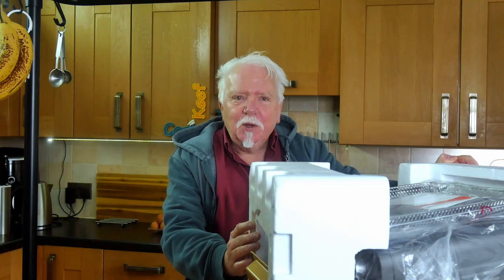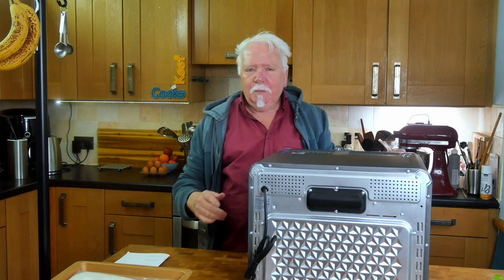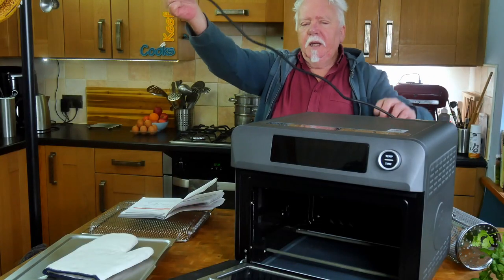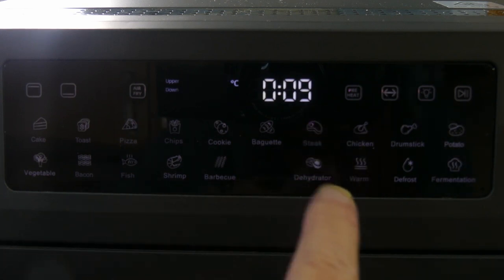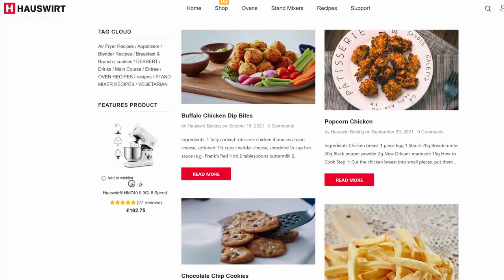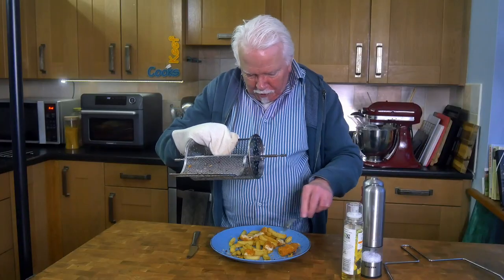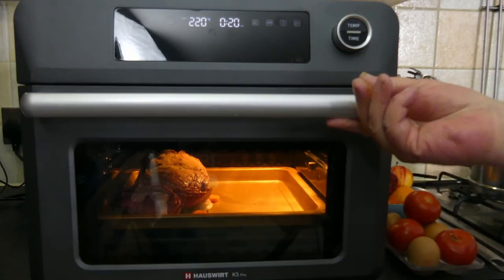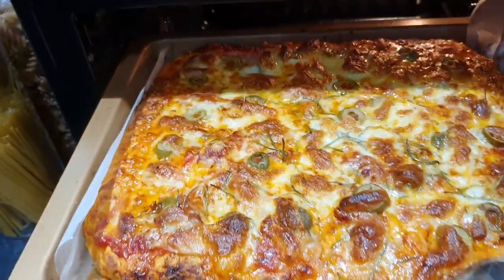Hauswirt K5 Pro Air Fryer Oven Unboxing + Review + More Than 5 Recipes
In this video I'm talking about the Hauswirt K5 Pro Air Fryer Oven.  I do an unboxing and first use and review. Then I put the Hauswirt K5 Pro Air Fryer Oven through its paces by cooking some recipes including a budget Christmas dinner, roast beef and Yorkshire puddings, some pies, fish fingers and chips, a loaf of bread and a pizza.

Amazon UK
Amazon Germany
Amazon Spain
Amazon France
Amazon Italy

Recipe booklet for the Hauswirt K5 Pro Air Fryer Oven (PDF)

CHAPTERS
00:00 Intro
00:40 Unboxing
3:06 First use
3:32 Controls
5:30 The rotisserie
7:50 Budget Christmas dinner
8:40 Roast beef and Yorkshire puddings
9:40 Meat pies
9:55 Homemade bread
10:15 Pizza
10:22 Conclusion